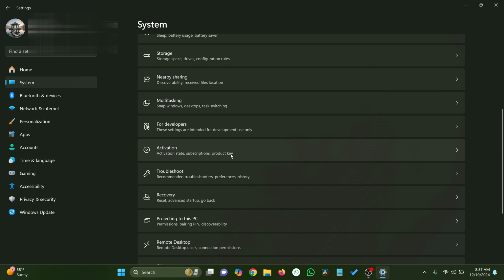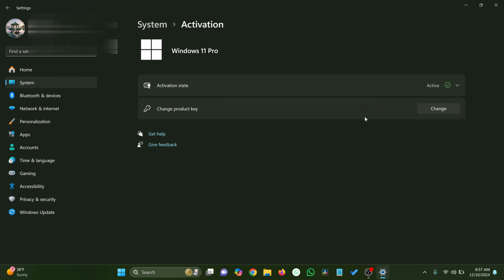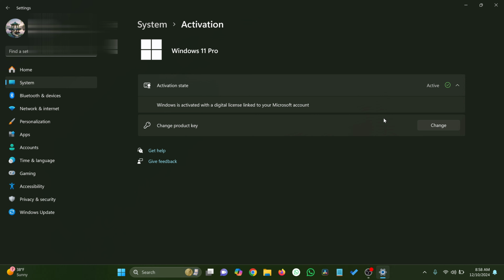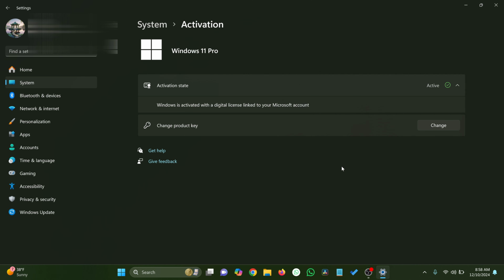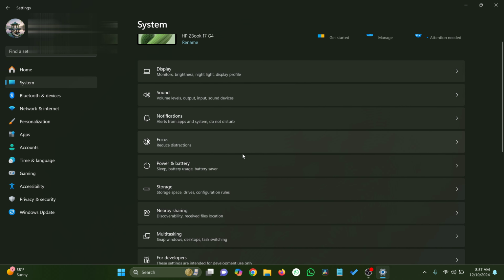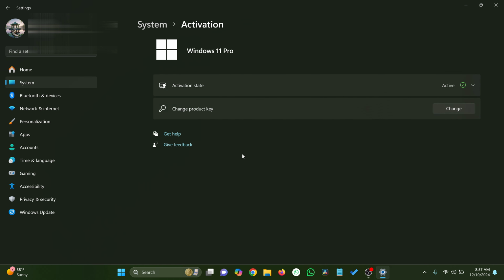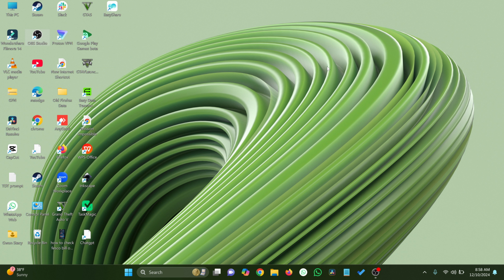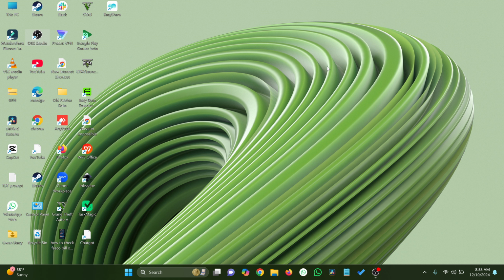How to Activate Windows 11 | Step-by-Step Guide (2025 Update)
Struggling to activate Windows 11? This step-by-step guide shows you how to activate your copy of Windows 11 easily and efficiently. Whether you're using a product key, a digital license, or need troubleshooting tips, this video covers it all!

✅ What You'll Learn in This Video:

How to check your activation status.
Using a product key to activate Windows 11.
Activating via a digital license linked to your Microsoft account.
Troubleshooting common activation errors.
Follow these clear instructions and say goodbye to the 'Activate Windows' watermark for good!

💡 More Links:

Microsoft Support for troubleshooting.
Buy Windows 11 Product Key